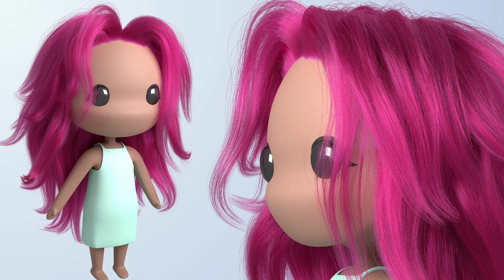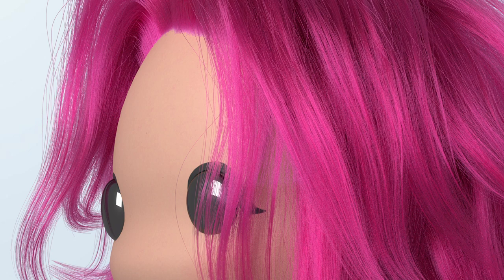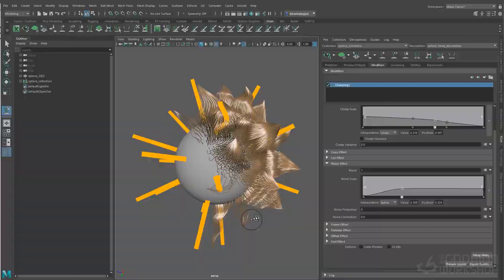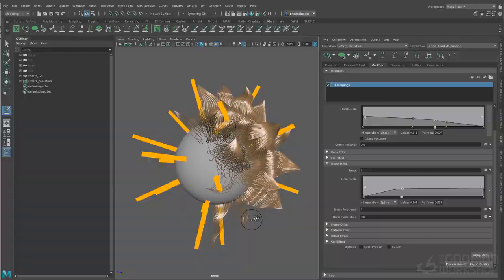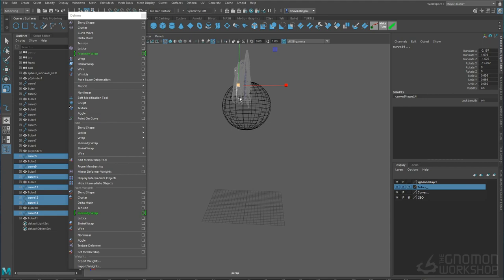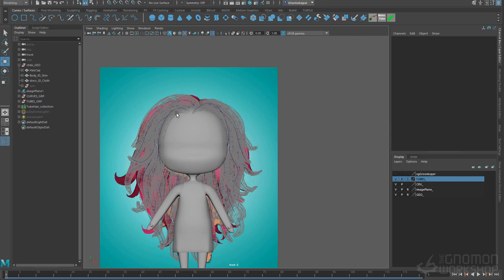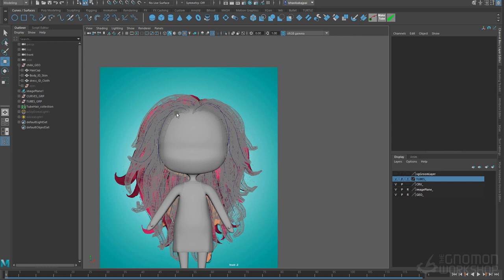Creating a Stylized Groom in Maya and XGen With Bhavika Bajpai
Creating a hair groom can be simple with the right workflow. See how a proxy tube geometry workflow using XGen in Maya can be fast and efficient

In this 3-hour workshop, Bhavika Bhajpai runs through a complete workflow, beginning with analyzing photographic references and explaining how to plan out the structure of a groom, and covering all the basics of XGen in Maya using a sphere example to get you started. Discover the XGen interface, how to create and move guides, how to set up clumps and cutoffs, what the basic XGen expressions are, and how to apply all your knowledge and techniques to a simple character model. You’ll see how to set up the tubes, how to ingest them into XGen, and then take a look at the XGen modifiers and maps that are needed to create the final hairstyle.

Be sure to check out Bhavika’s 3-hour workshop — plus hundreds of other technical workshops for 2D and 3D artists